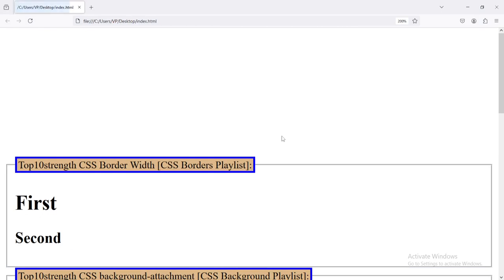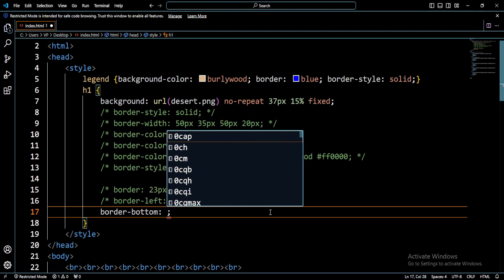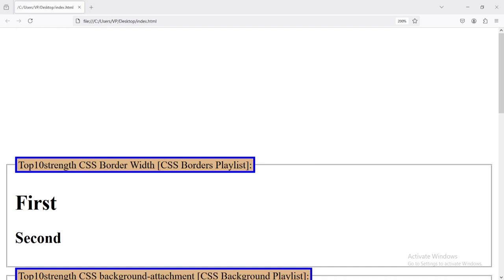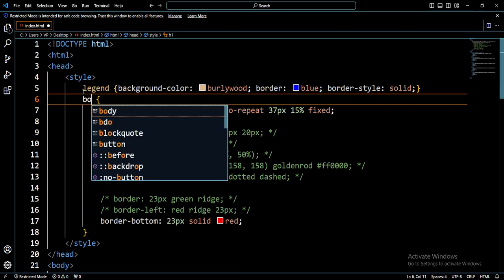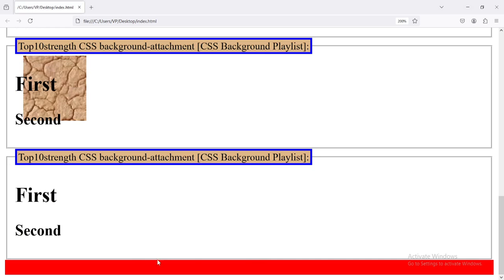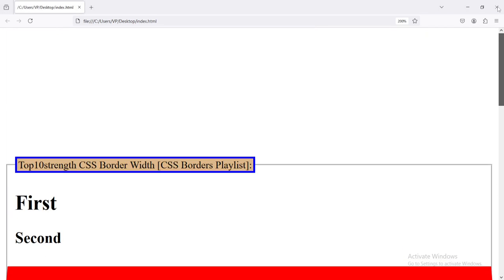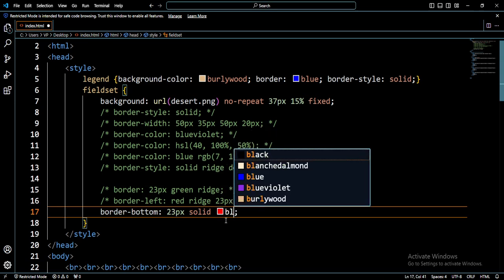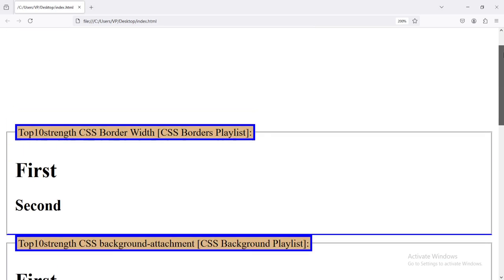Html CSS Tutorial for Beginners to Advance: 113 CSS Border - Shorthand Property for Bottom Border